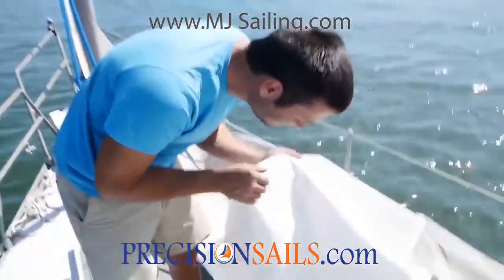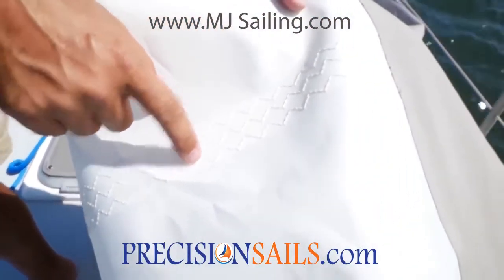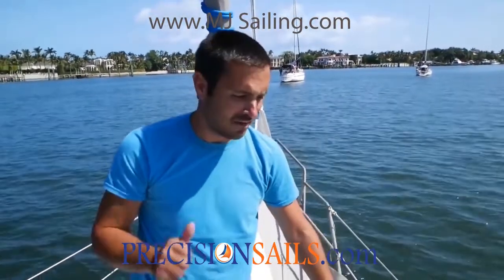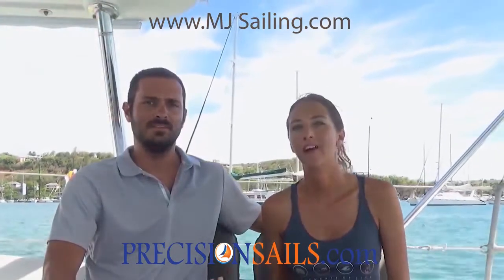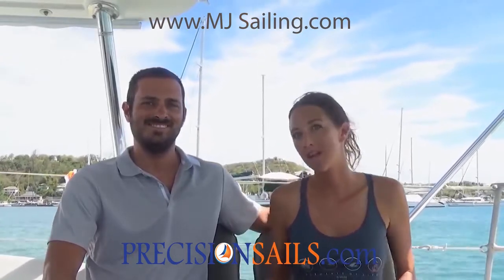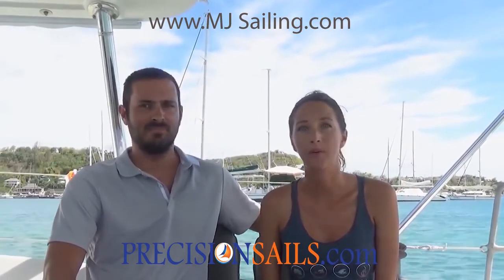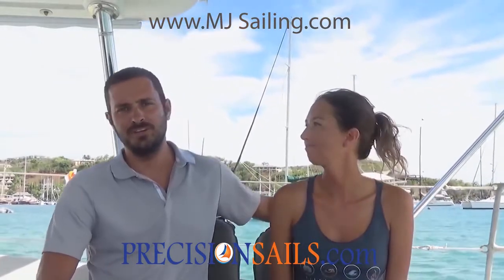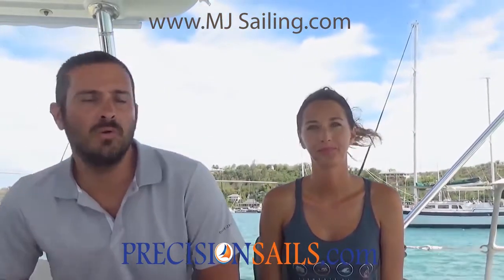Precision Sails Review by MJ Sailing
MJ Sailing is one of the most prolific Vloggers on YouTube.  They have been sailing and retrofitting their boat for years and documenting their work on YouTube and on their website.